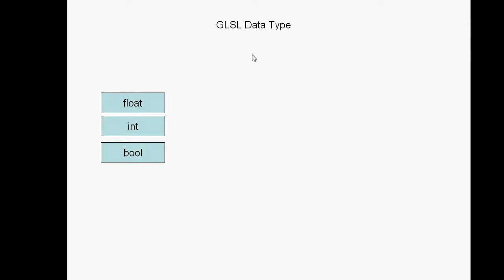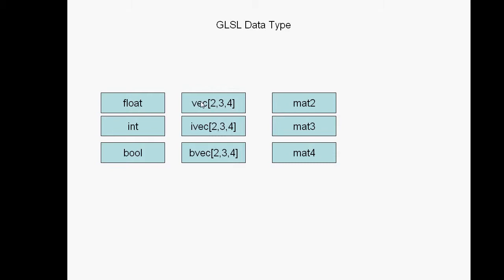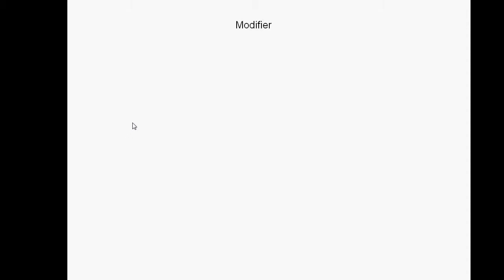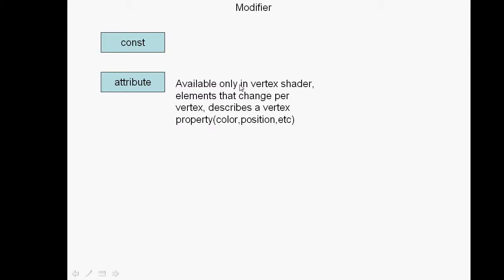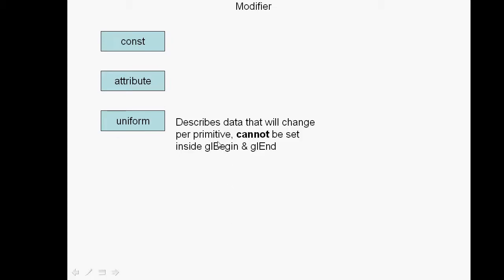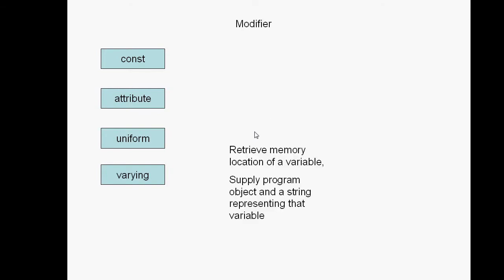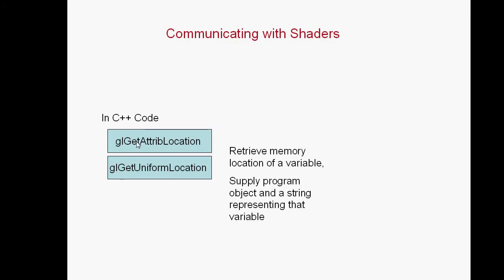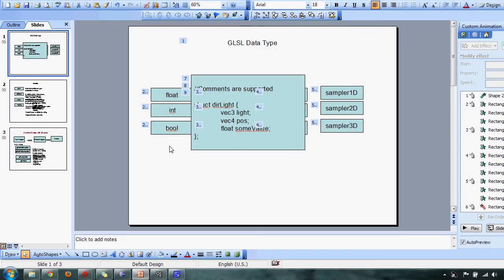Opengl GLSL 2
GLSL data types and show to talk to your shader program from C++ code.